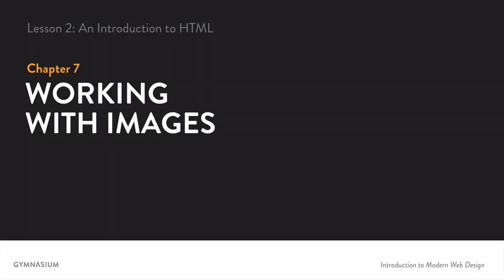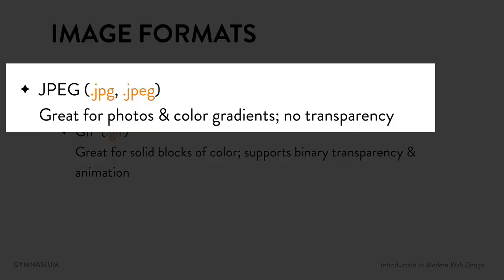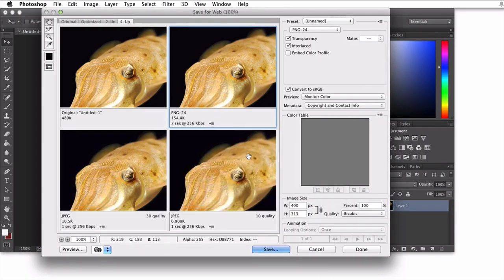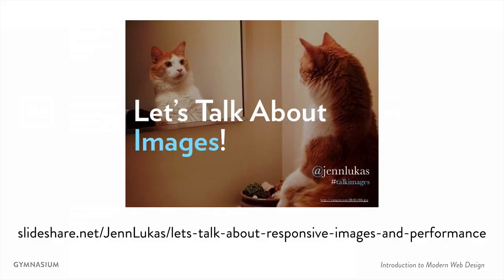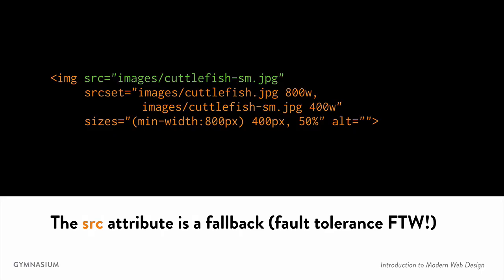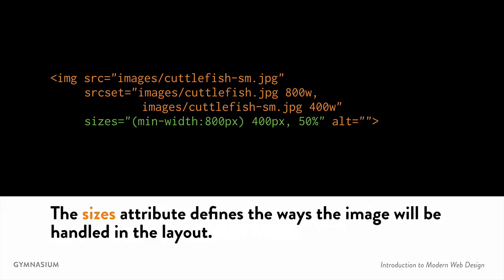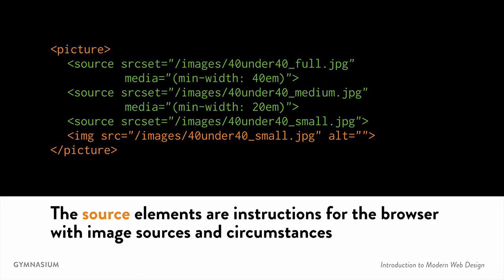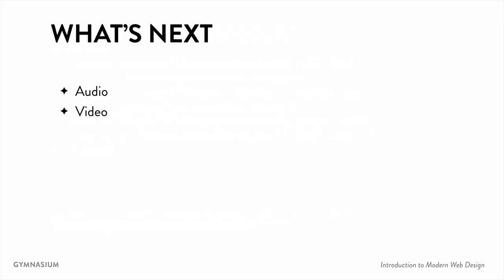Modern Web Design: Lesson 2 (7 of 8)